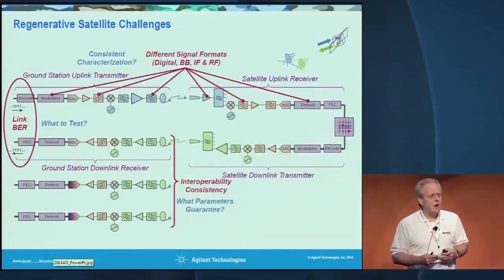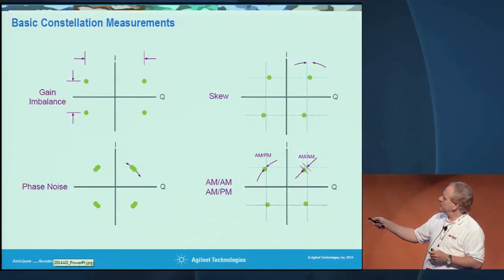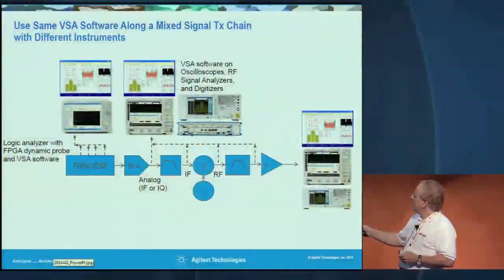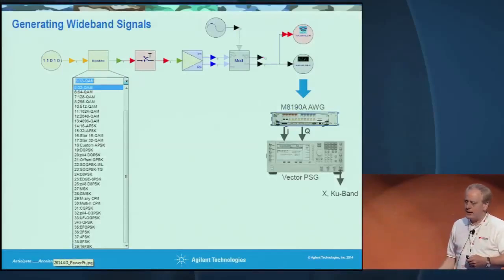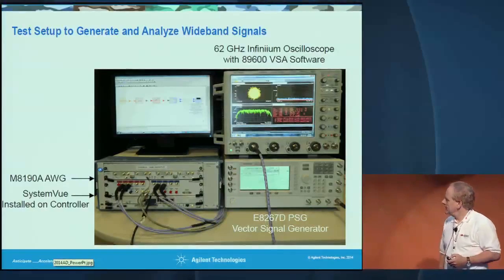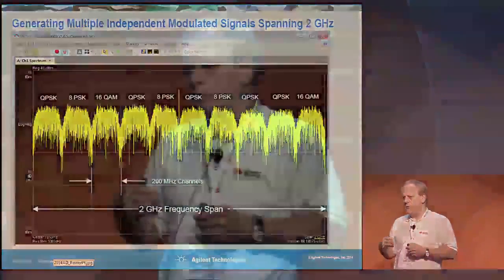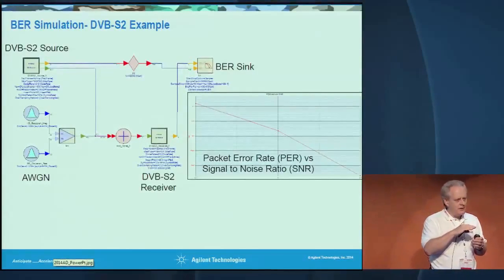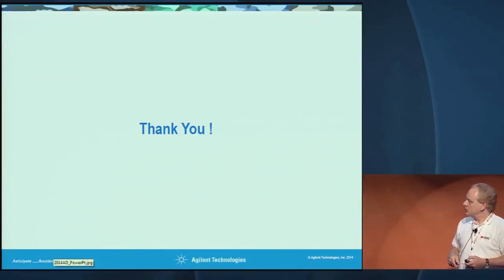Flexible Digital Modulation Testing for Satellite Regenerative Payloads: IEEE MicroApp 2014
Video looks at evolution of satellite industry and regenerative satellite challenges.  Topics cover today's designs which require more complex signal generation and analysis, flexibility and design cycle evaluation capabilities.